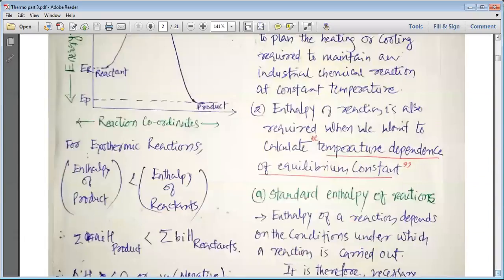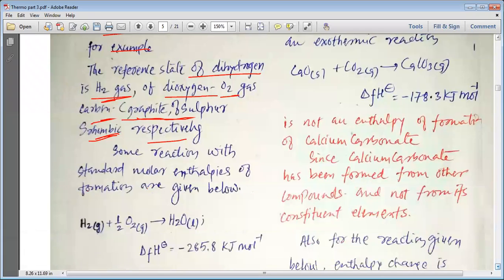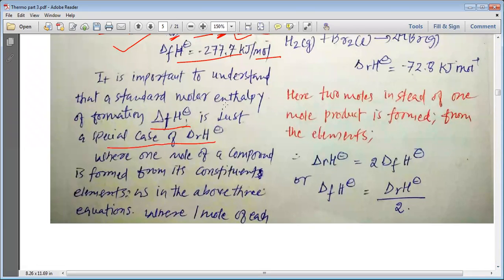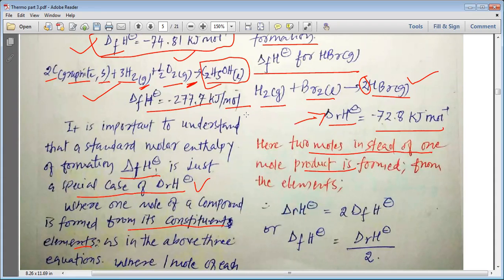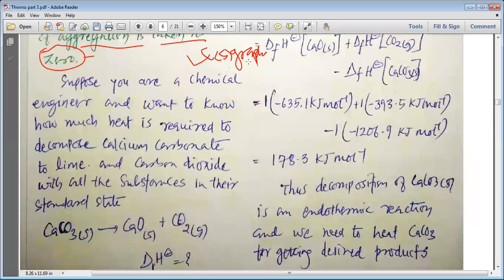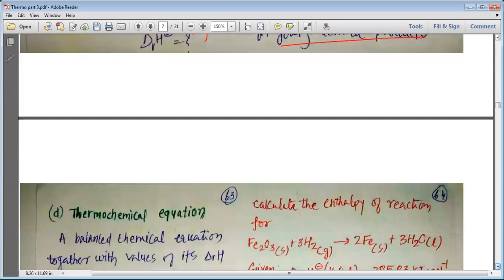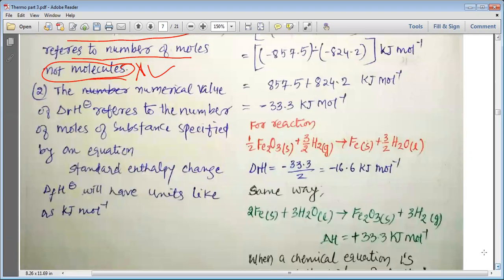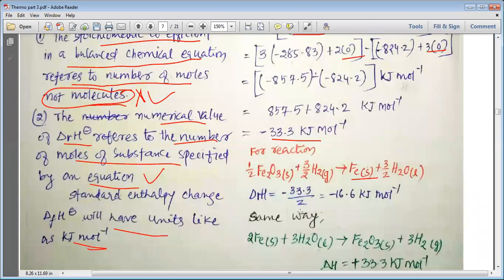Standerd enthalpy of formation Thermochemical equation and numericals based on it